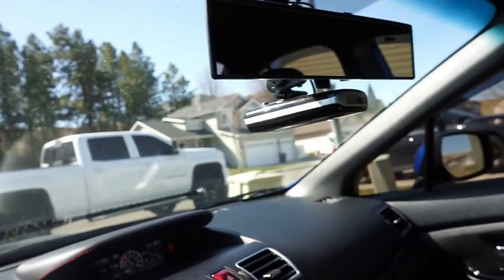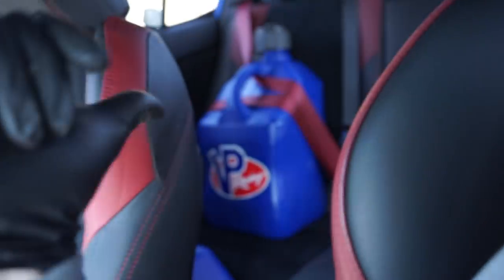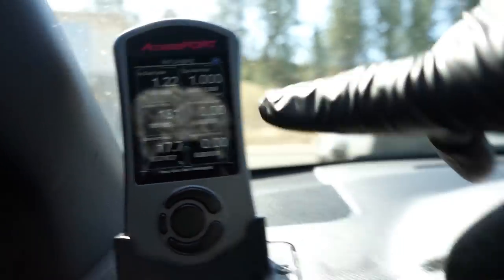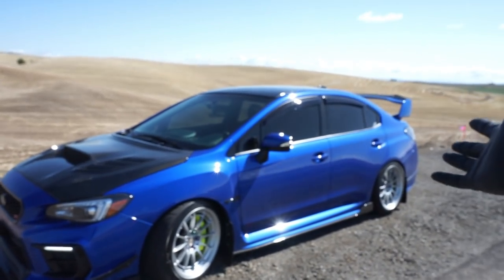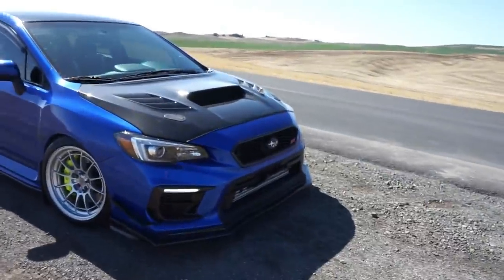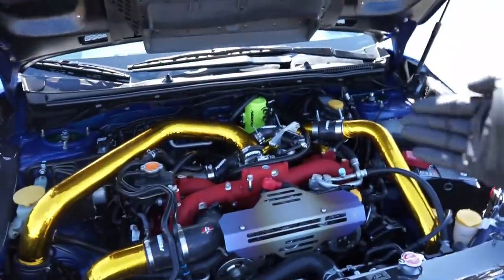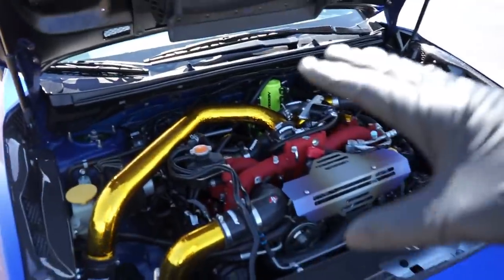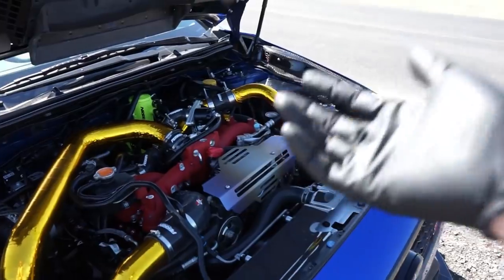My WRX Channel is Back!!?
Jay-R comes back for that much needed power crave!

-Outfront Motorsports
-Jrtuned
-Prime Motoring
-Torque Solutions
-Off The Line Performance
-Manley Performance
-Kozmic Motorsports
-AEM
-Stevetuned
-Jonny_Trans
-Cylinder Head Service
-M & H Tires